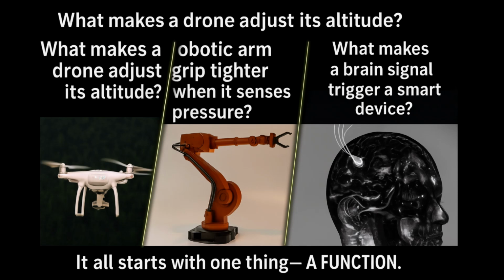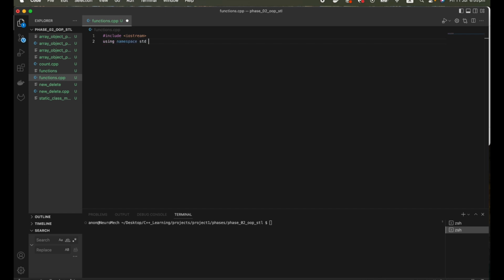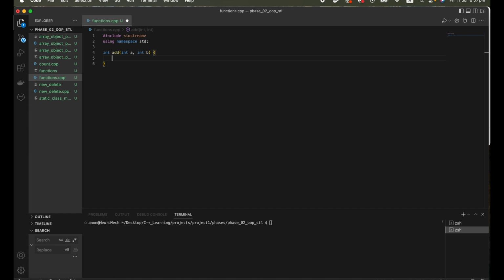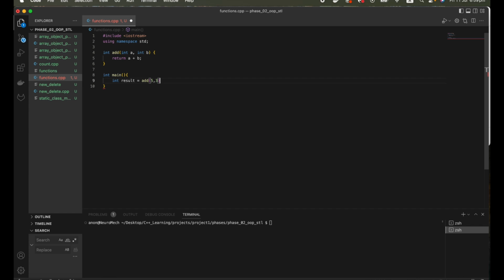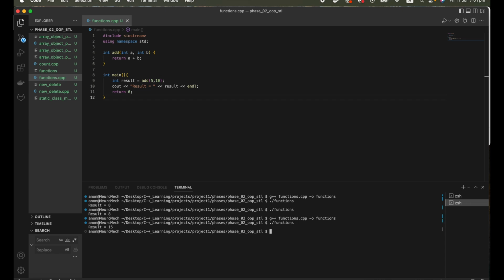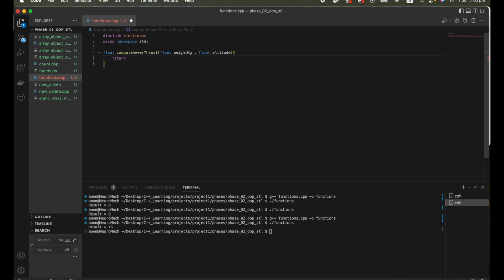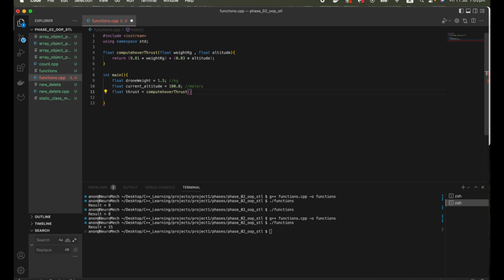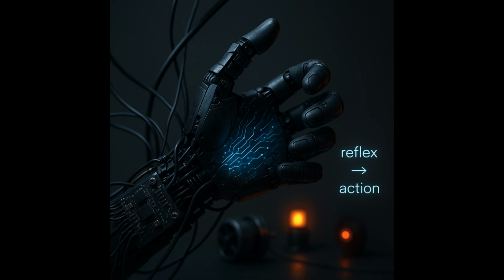How Machines Actually Think: The Hidden Power of C++ Functions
What if everything you've been taught about functions is missing the point?

This is not a coding tutorial.
This is a transformation in how we teach machines to think.

In this episode, we reveal the true role of C++ functions in intelligent systems—how a single line of logic can hold a drone mid-air, trigger a robotic grip, or react to a brain signal in real time.

You’ll see:

Why a function is not just math—but behavior.

How embedded systems rely on these reflexes to stay alive.

A new way to think about code: not as syntax, but as intelligence in motion.

This is where machines learn to make decisions.
And where we, as engineers, learn to think like systems.

This video is part of a groundbreaking roadmap—teaching C++ not for the classroom, but for the future of autonomy, robotics, and neuro-AI.
Follow the journey. Build what matters.